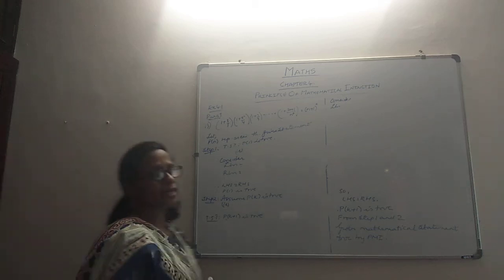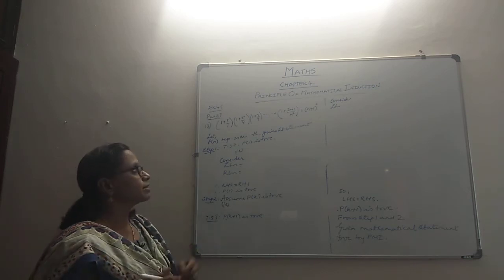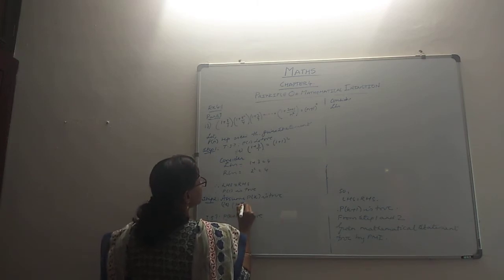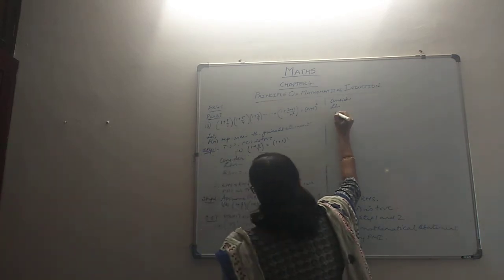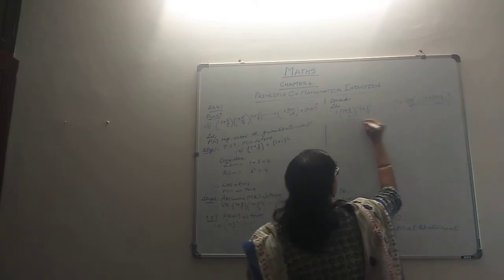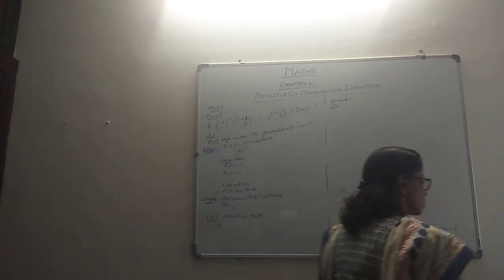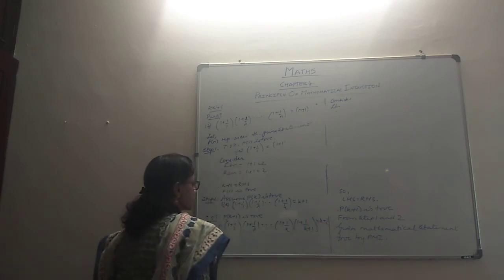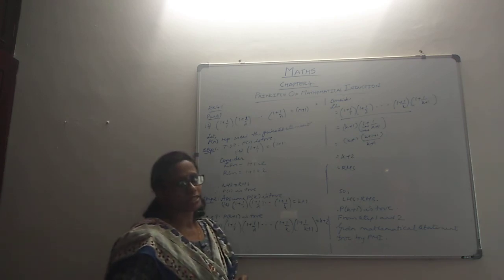11 thCBSE,Maths,Ex4.1,Part7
We solve the problems by induction.